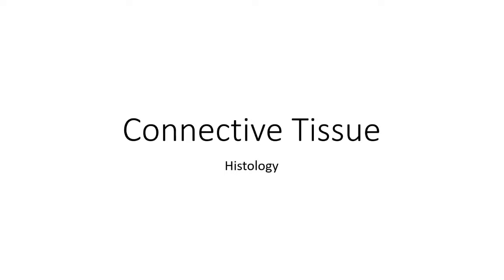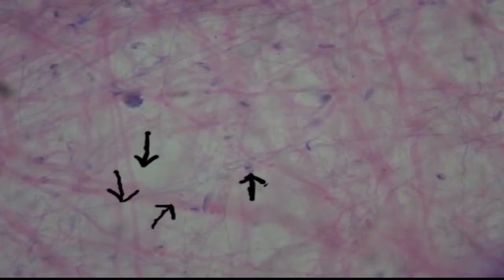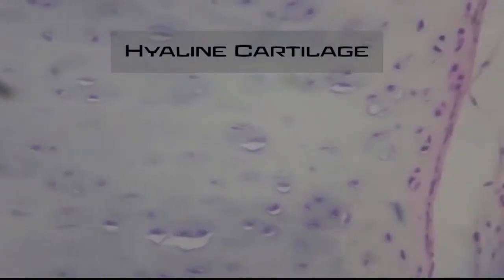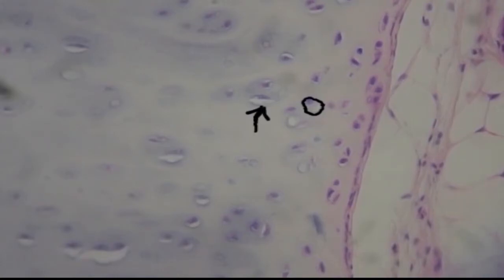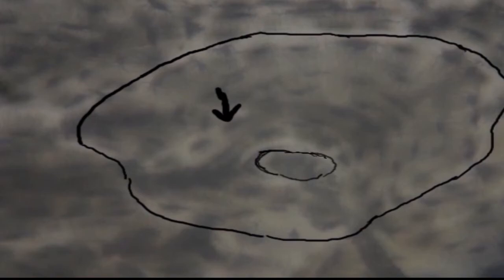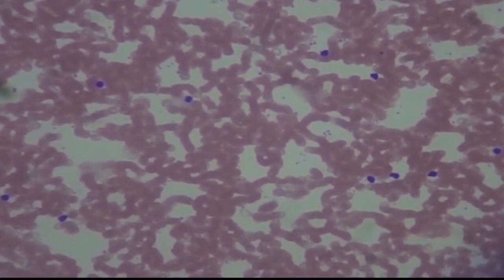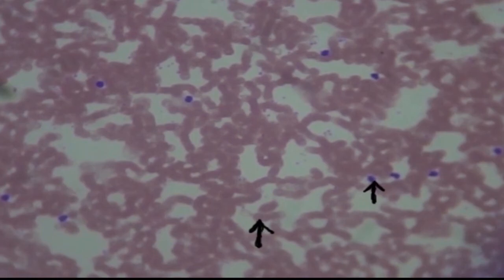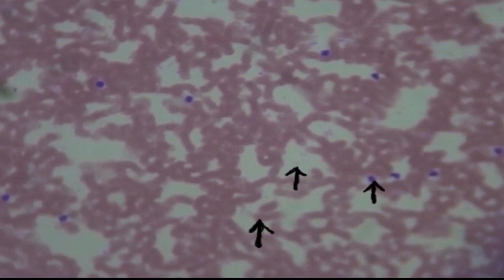Identifying Connective Tissue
This video explains how to identify different types of connective tissue using histology slides.
Slide covered:
Areolar
Adipose
Hyaline cartilage
Compact bone
Blood